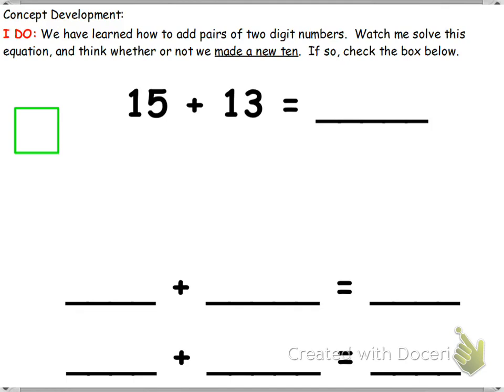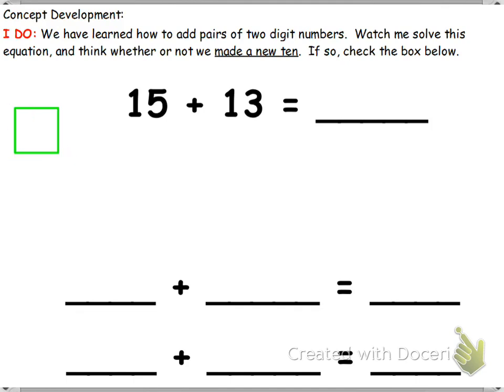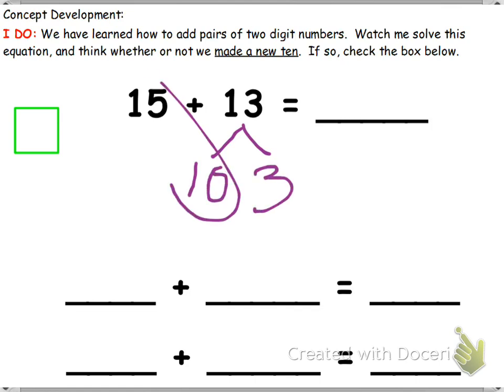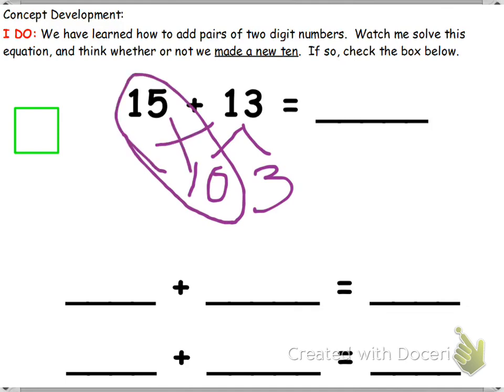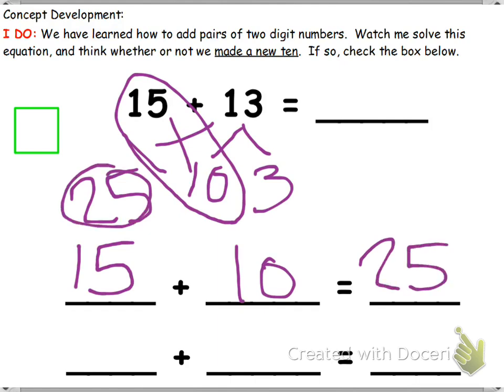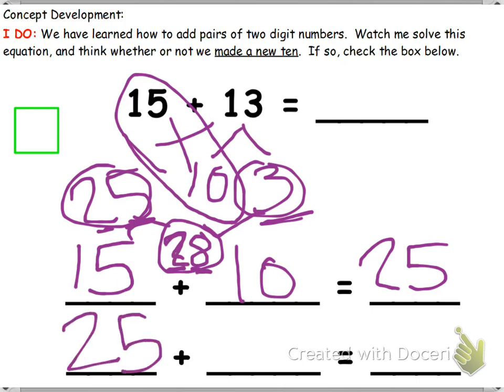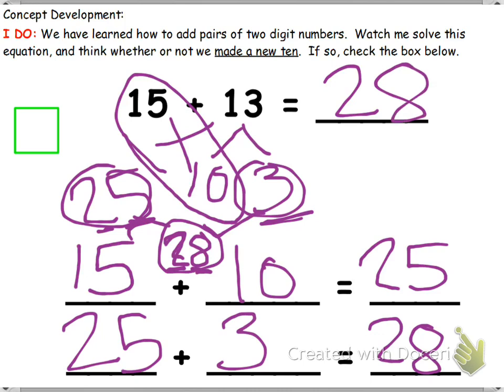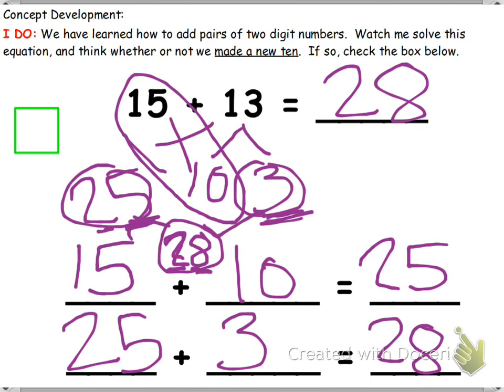Grade 1 Module 4 Lesson 28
This video shows how to add a pair of two digit numbers when the ones digits have a sum greater than 10 using Eureka Math.